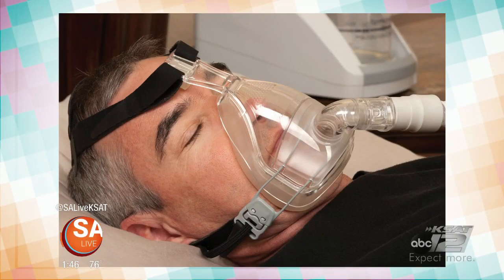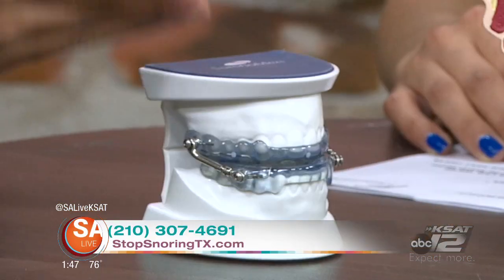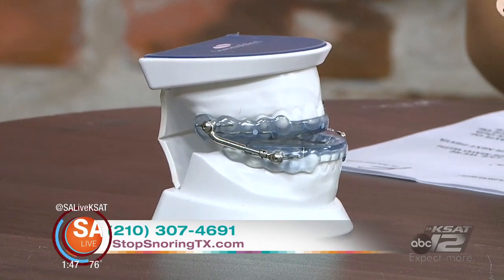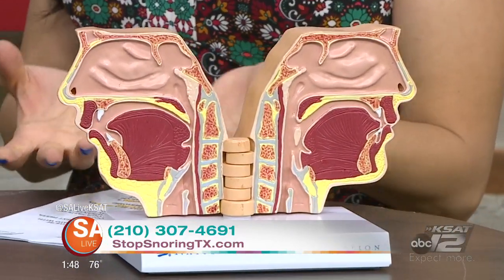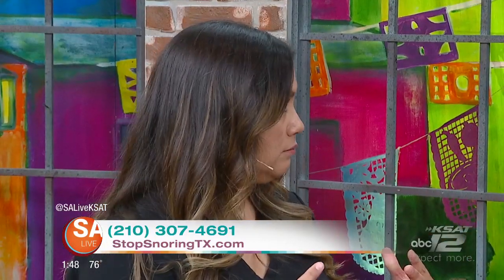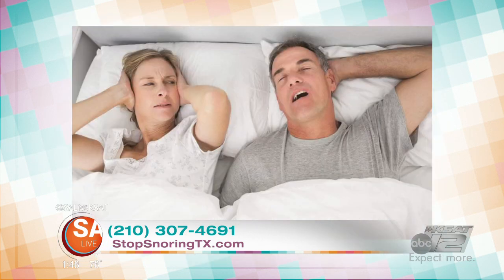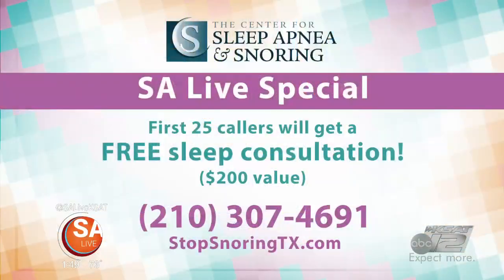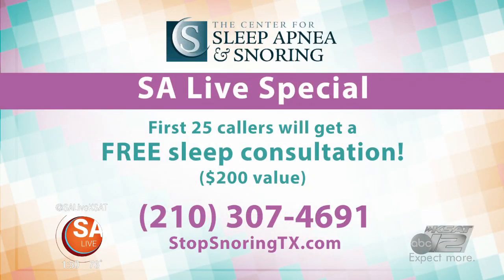The Center for Sleep Apnea & Snoring | SA Live | KSAT 12